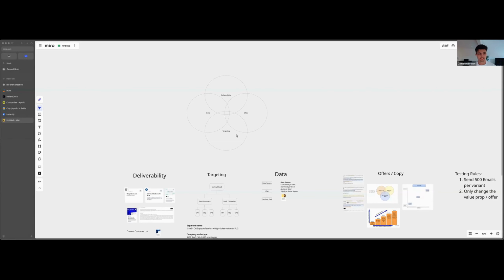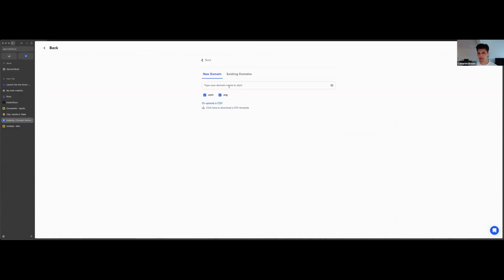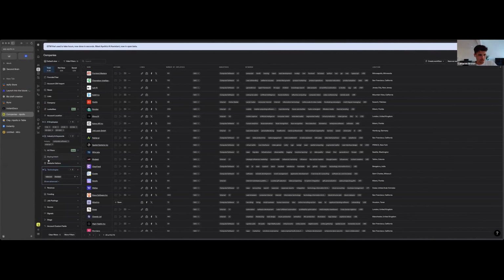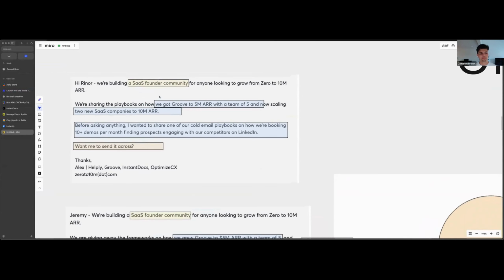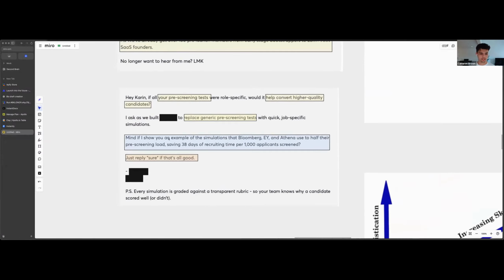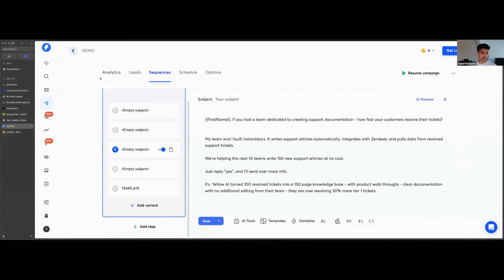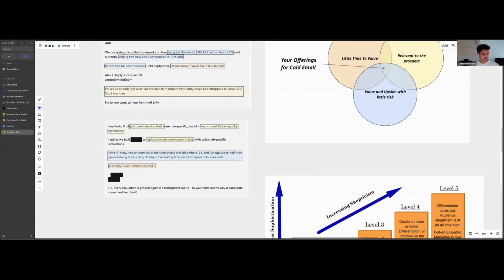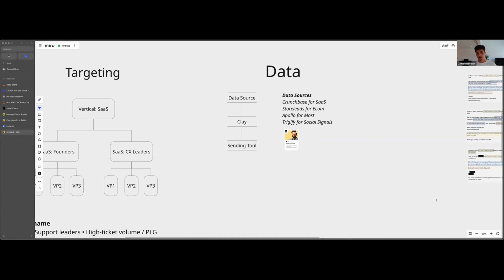Cold Outbound Masterclass